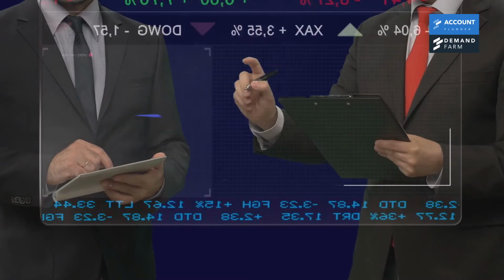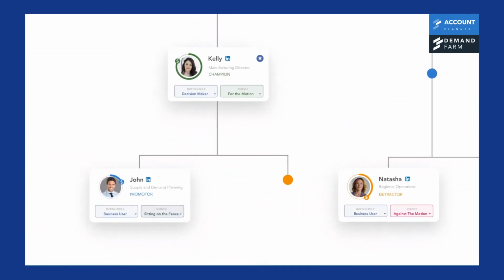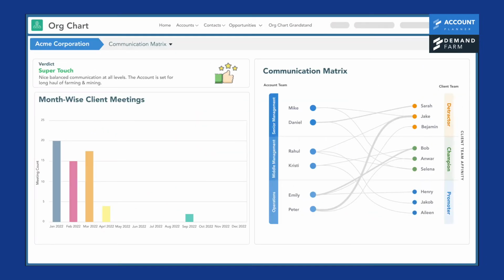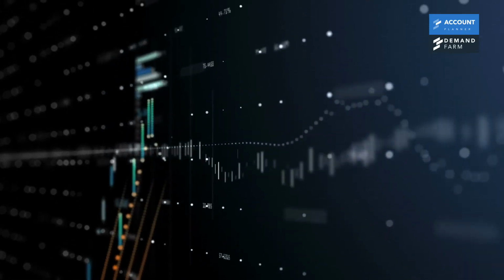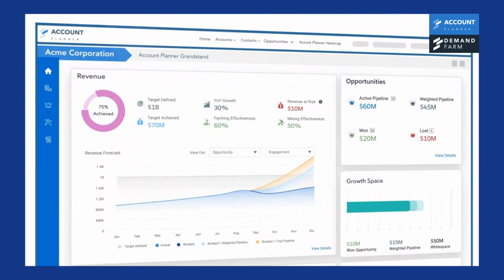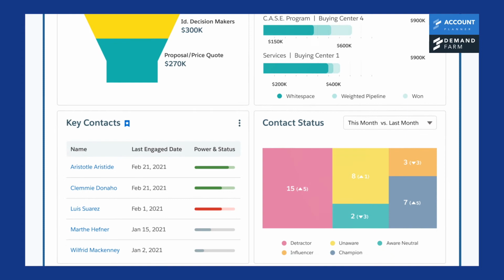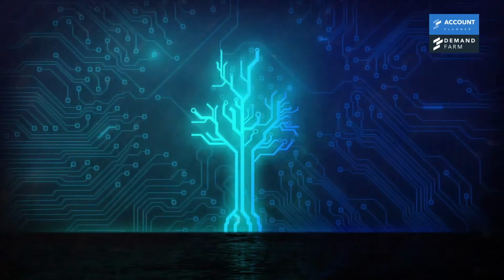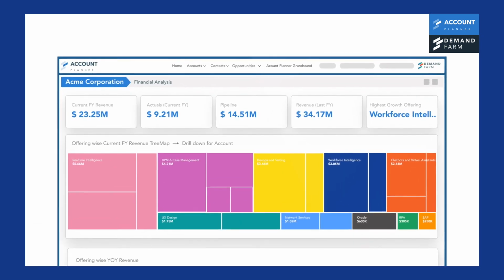Account Planner - Account Management Software by DemandFarm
250+ global B2B brands use DemandFarm Account Planner to enhance Account Management Effectiveness. DemandFarm’s key account management software helps companies to make account management data-driven, predictable and scalable.

Highlights:

- Living, breathing account plans within your CRM eliminate the Clutter of excel sheets / PowerPoints.
- Smart identification of Cross-sell and Upsell opportunities
- Power Opportunity Scoring and Progression tracking
- Single Click reviews along with impactful reporting & dashboards facilitate proactive intervention and
  decision-making for revenue growth and minimizing revenue attrition
- Automation & SalesTech integration eliminates 1000s of hours of effort in collating data, maintaining
   account plans and building QBR reports
- Better control and visibility into relationships and interactions within your strategic accounts
- Ability to Scale, Standardize & Govern
- Sales Methodology agnostic and easily configurable to adapt any Sales Process